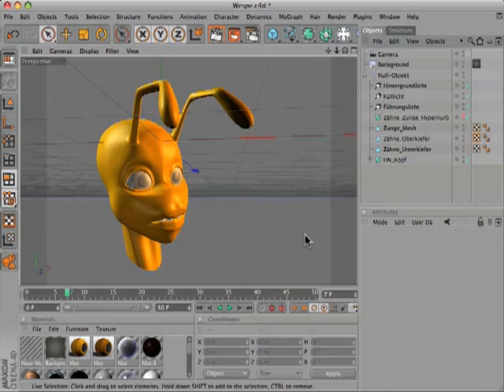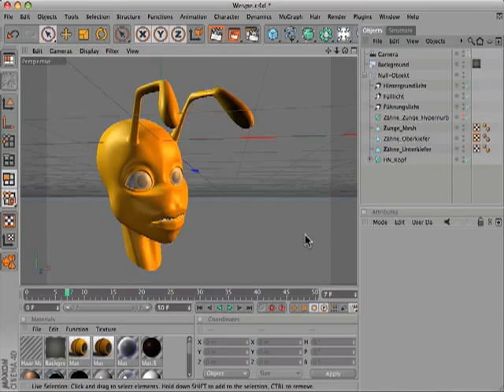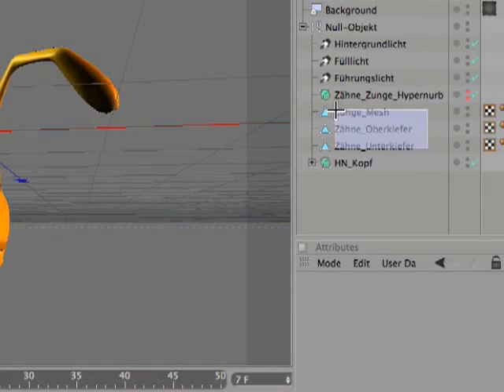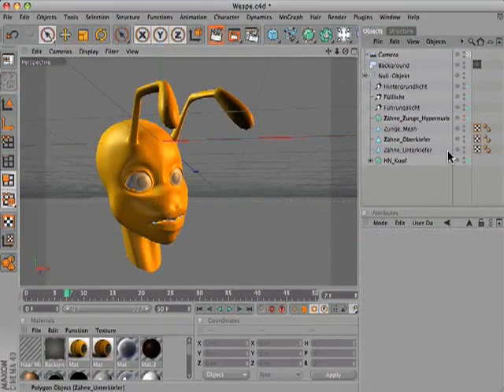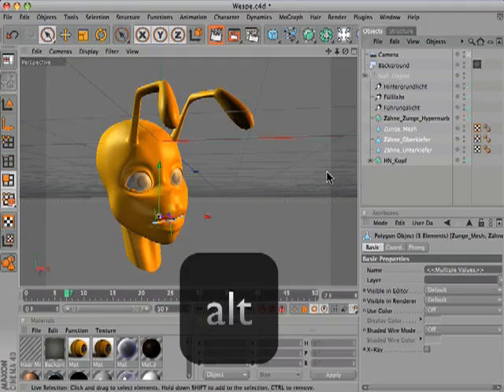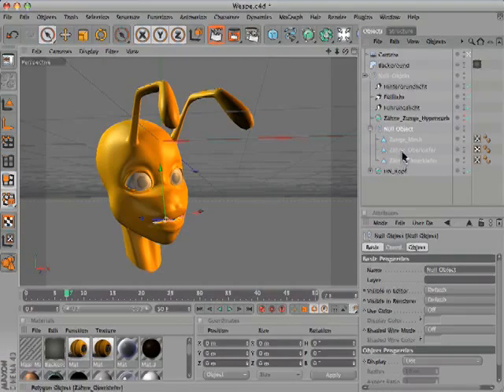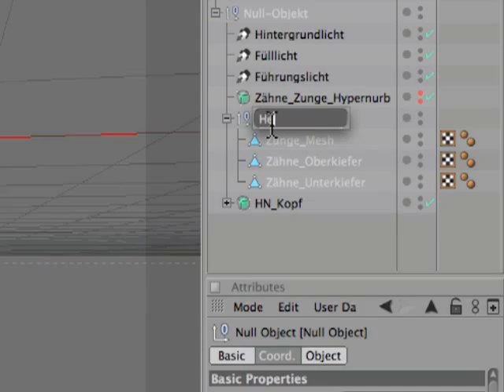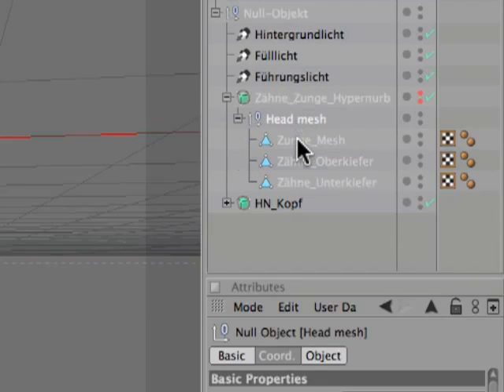C4D小技巧26 CINEMA 4D 的群組物件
在一個空的物件裡，群組物件可以幫助你工作場景更有效率，當你要群組物件時，把該群組放入 HyperNURBS內，HyperNURBS可以一次的影響到所有的物件。